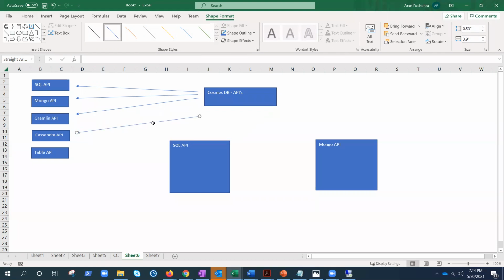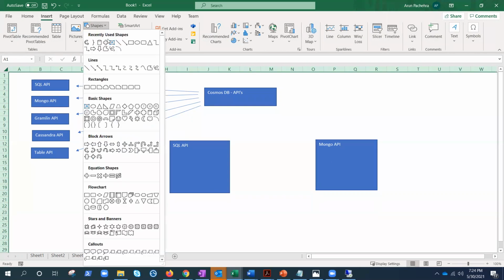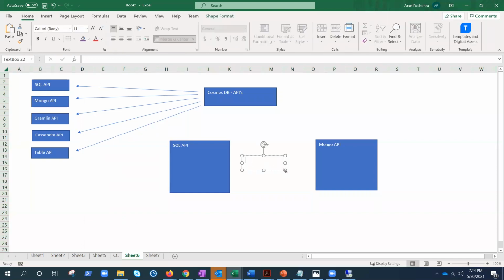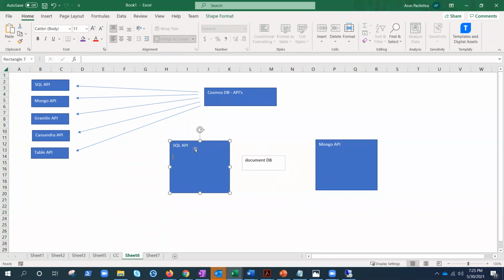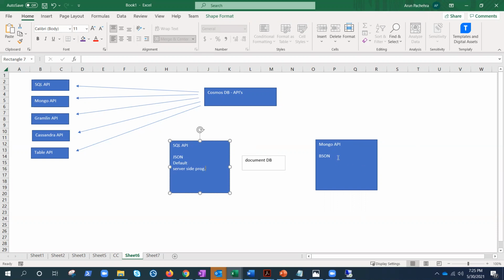COSMOS DB - API's Part-1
COSMOS DB have different API’s to support all these 4 kinds of DB’s. For example,
Cosmos DB has a table API to support key value type of NO SQL
Cassandra API to support Column Based DB
Gramling API to support Graph based no SQL and
Mongo API or SQL API to support document no SQL.